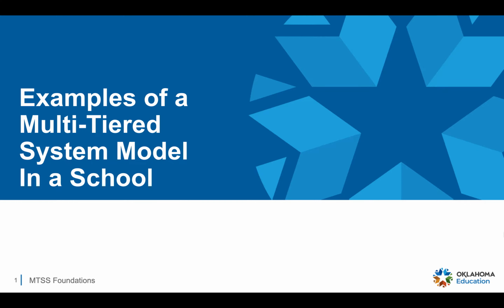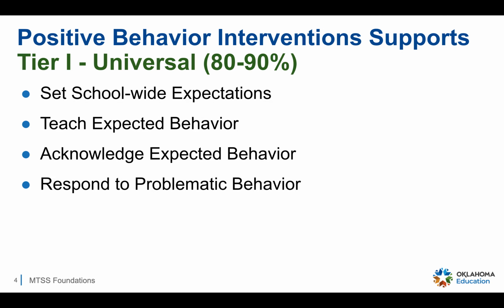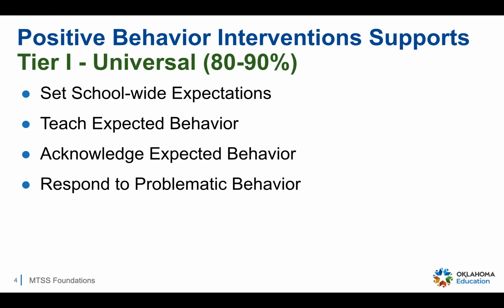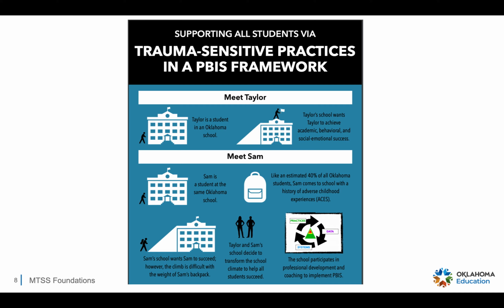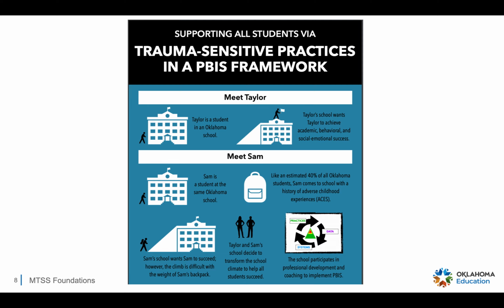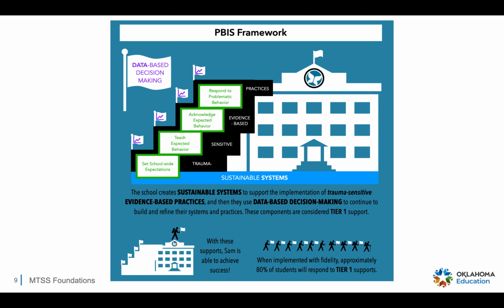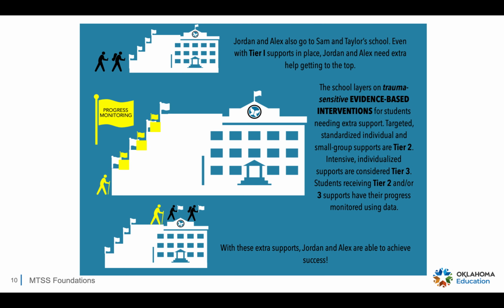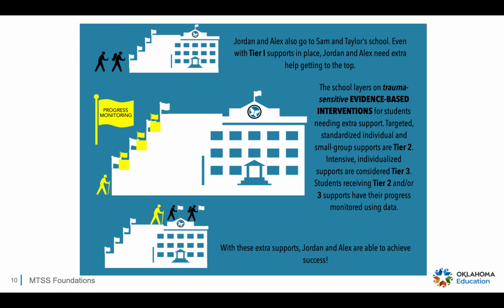Examples of MTSS Model in a School